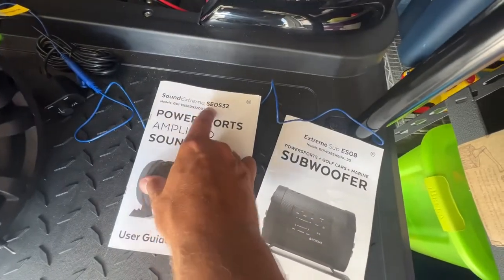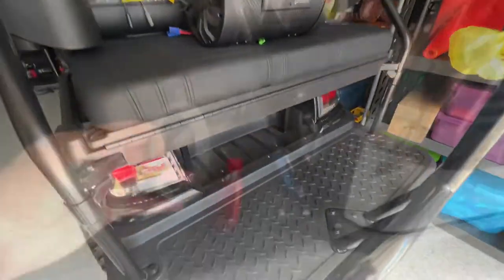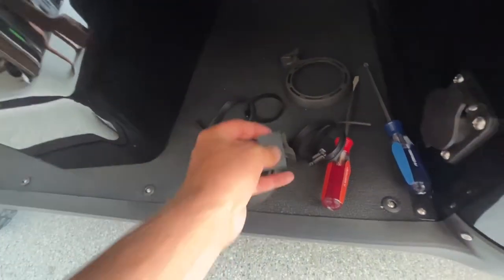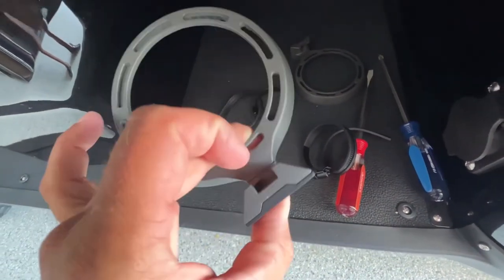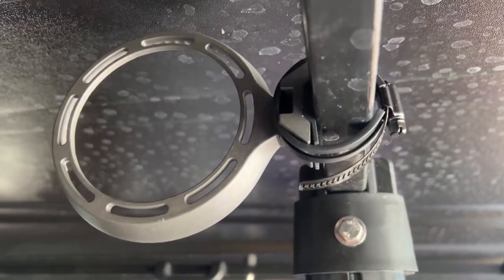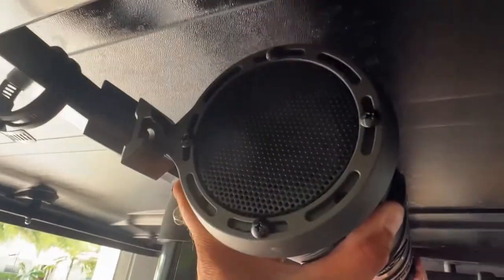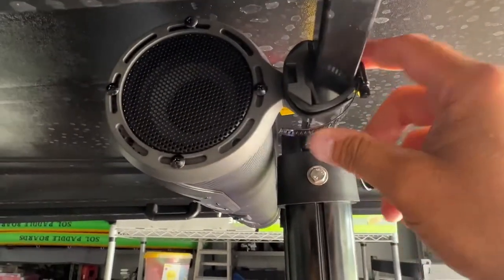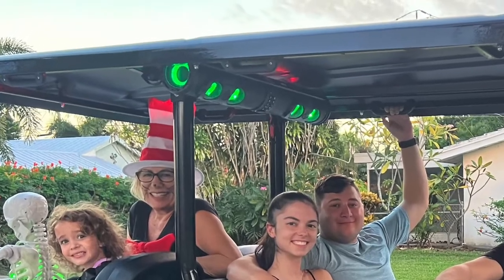How to install the Seds32 sound extreme sound bar on your golf cart.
This is how to install a sound bar on your golf cart without adding any voltage converter. These are 6 V batteries so we need a 12 V we took the positive from one and the negative from the other that were next to each other and that makes 12v.

￼You can buy  Seds32 sound extreme sound bar on Amazon and I will make a few cents!
 It sounds good!